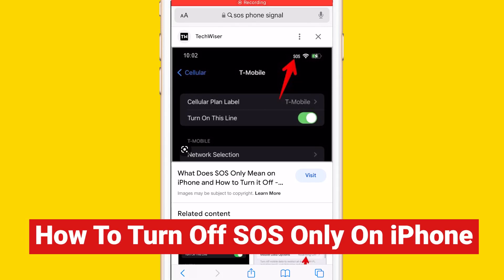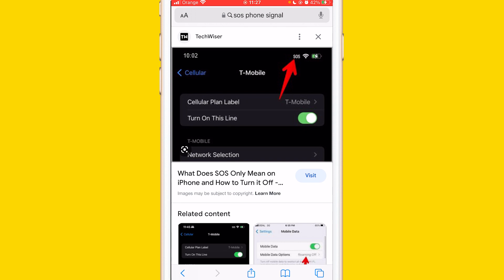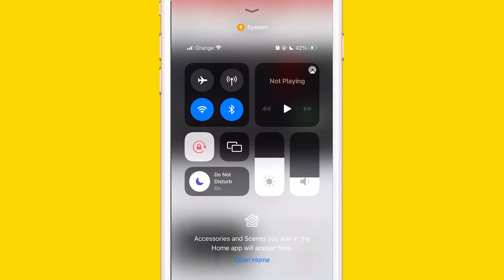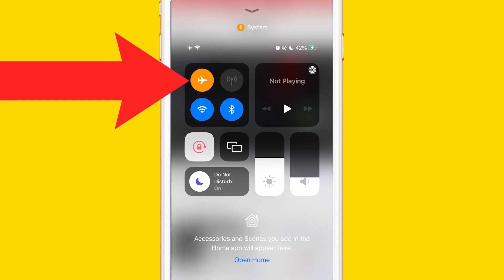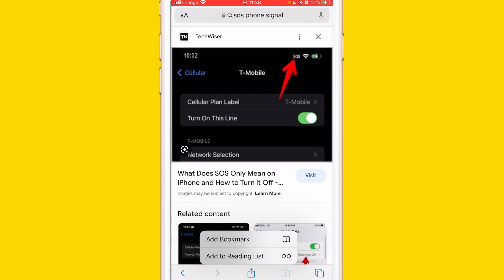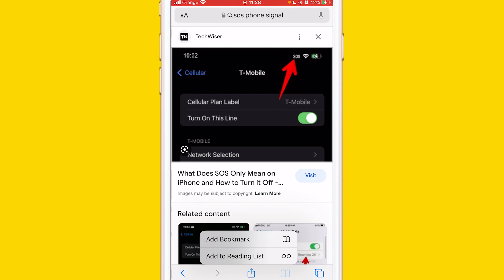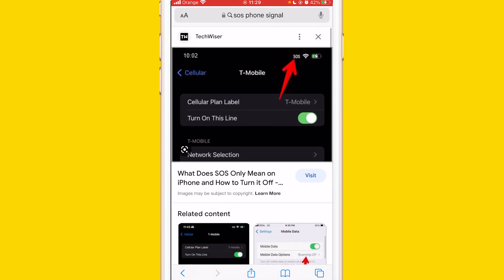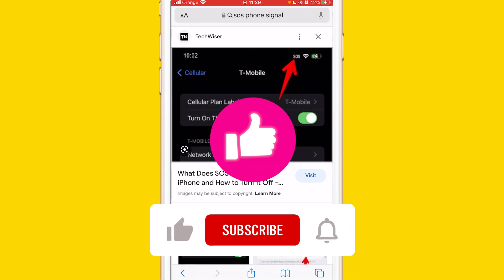How To Turn Off SOS Only On iPhone ( The Easy Way)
How To Turn Off SOS Only On iPhone is today's video, Emergency SOS mode sometimes proves to be an outstanding safety feature. But some users complain that an issue begins with iPhone stuck on emergency SOS mode which makes them can not use the phone, and the screen does not go away.

Fortunately, this frustrating situation can avoid using simple yet effective methods. First, we need to know why it happens and the reasons why you face the “iPhone stuck in SOS mode” problem. Read on.